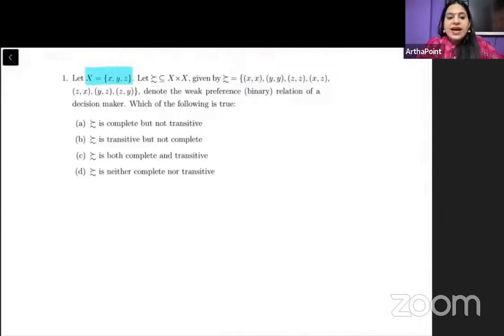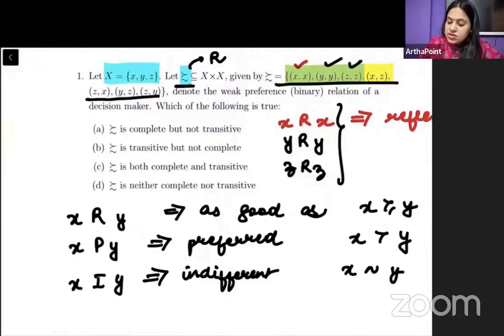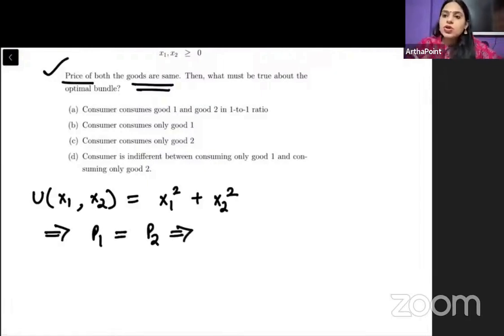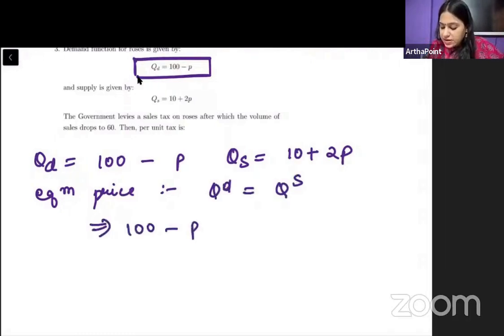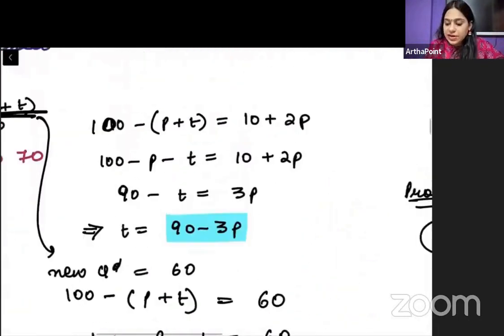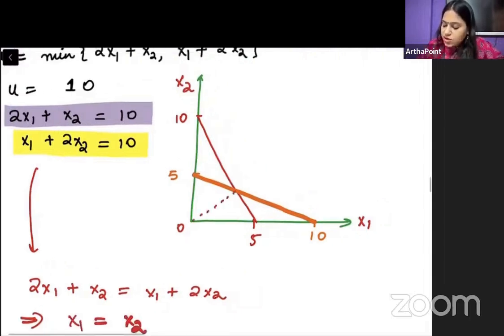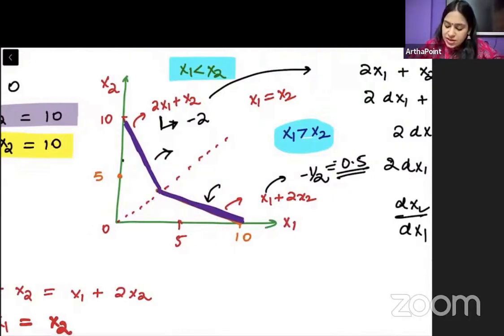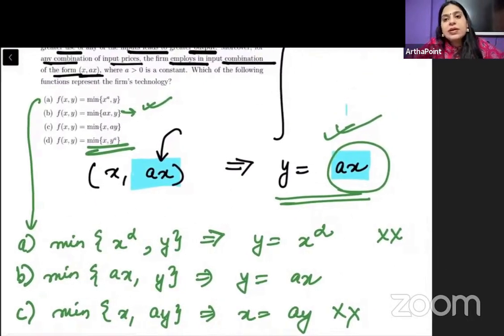CUET MA Economics Exam 2025 | Consumer Theory or Behavior: Demand | CUET PG ECONOMICS COACHING 2025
In this session, we will important topics for CUET PG Economics preparation.

Course:
IIT JAM Economics
GATE Economics